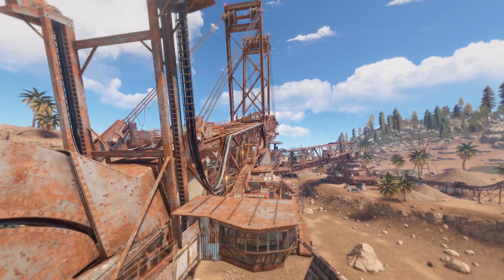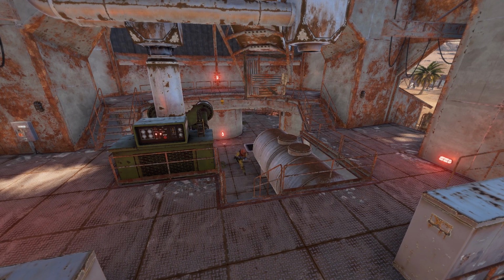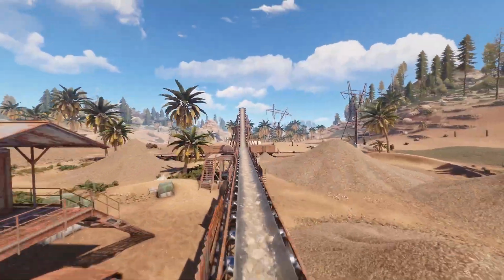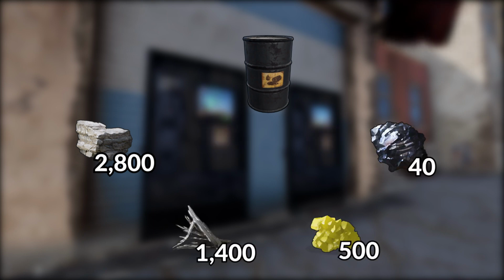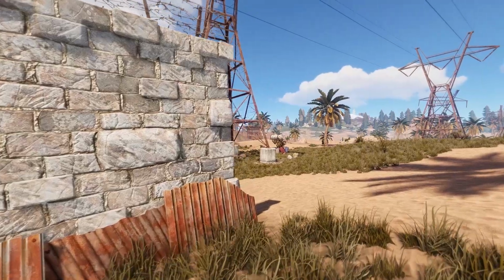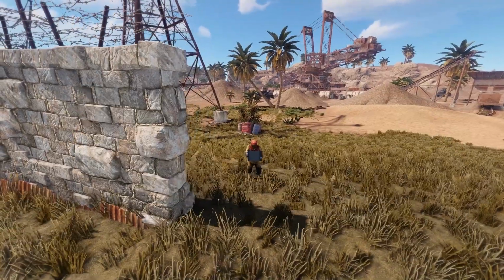RUST EXCAVATOR PIT MONUMENT GUIDE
A quick and to the point RUST guide on the Giant Excavator Pit monument which has just been added to the live servers with the new patch. Designed to help any level RUST player learn how to do the monument but quickly getting to the facts and tips that matter.

A special thanks to Galthad, he does a lot behind the scenes that nobody ever sees.